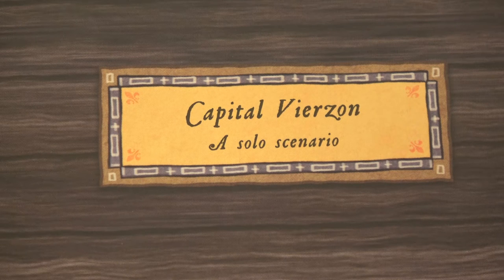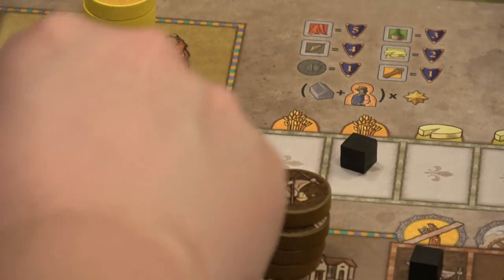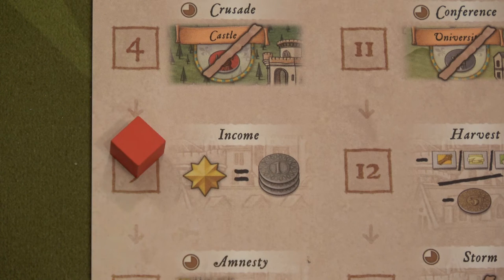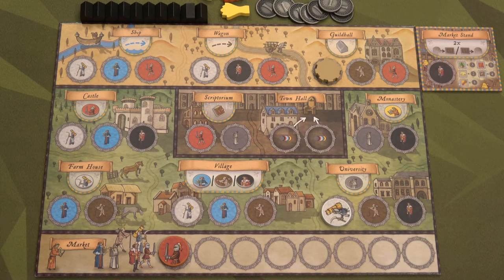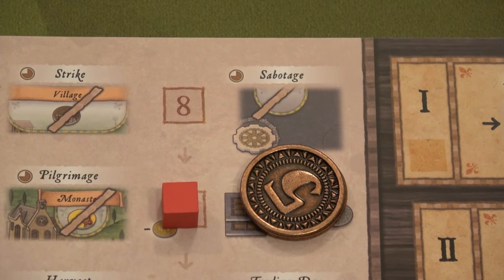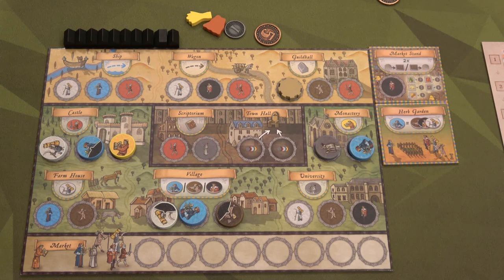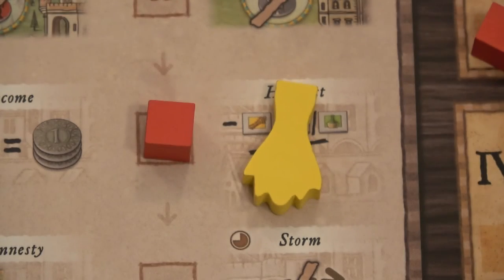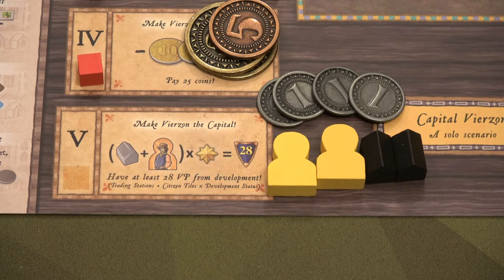Orleans Invasion - (Capital Vierzon Playthrough)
Come join me on my second solo scenario of Capital Vierzon!